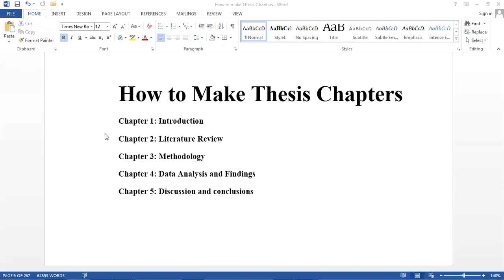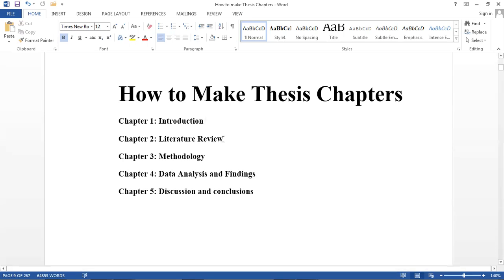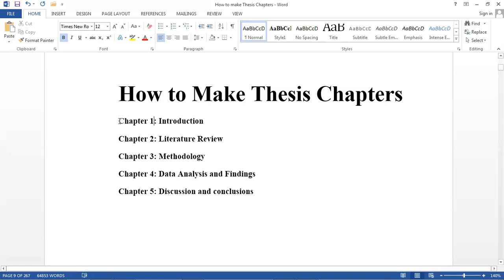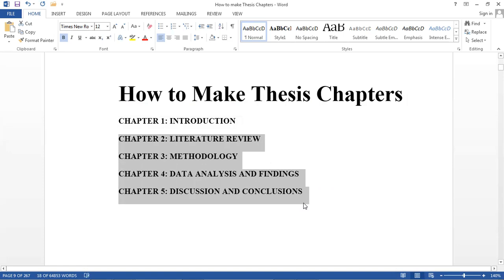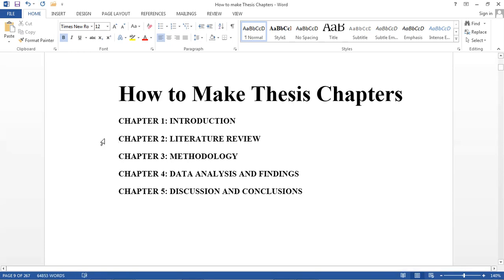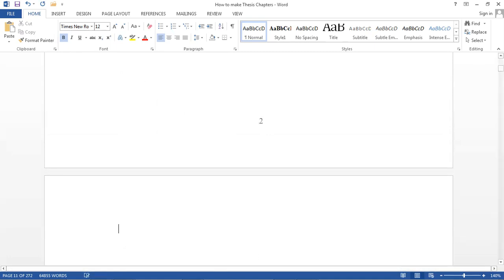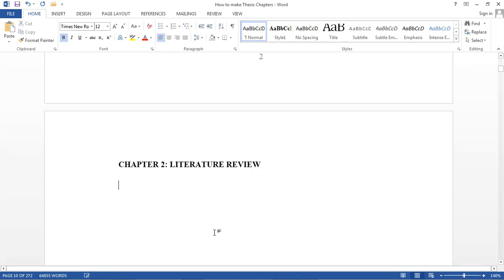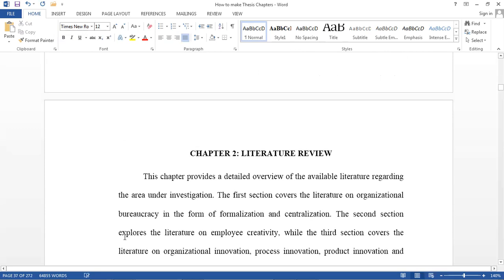How to Make Thesis Chapters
This video explains How to Make Thesis Chapters and to format the headings of the chapters in a thesis.